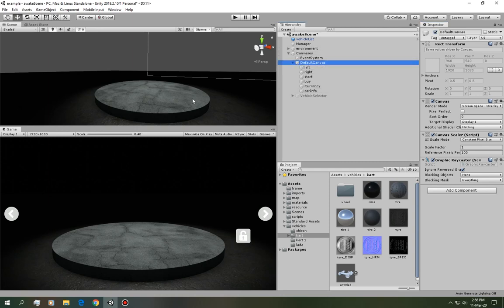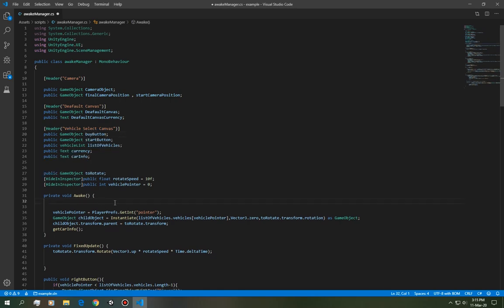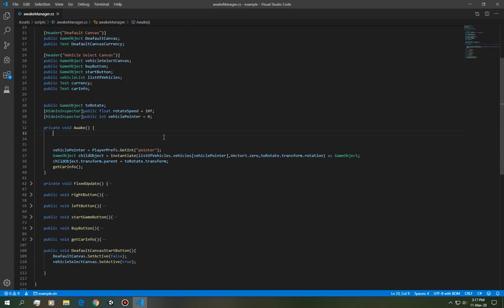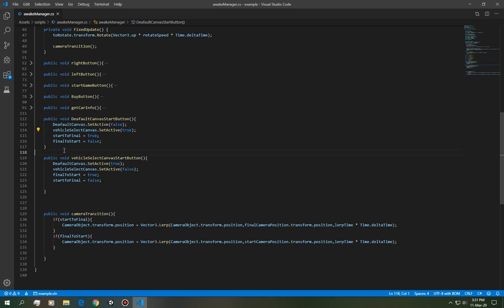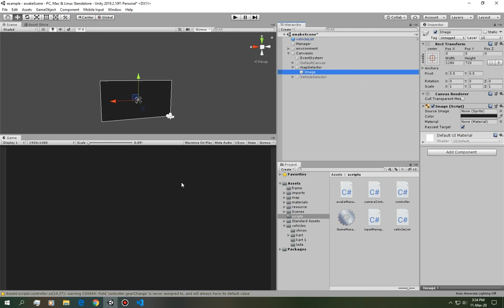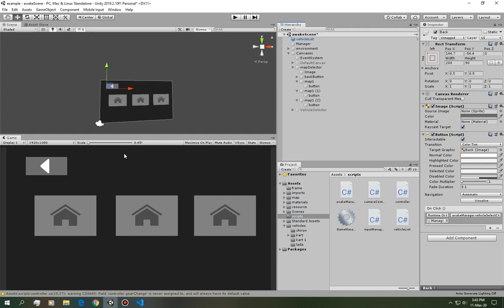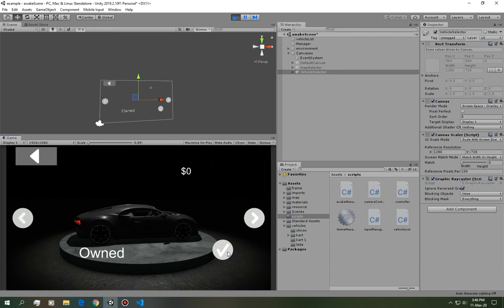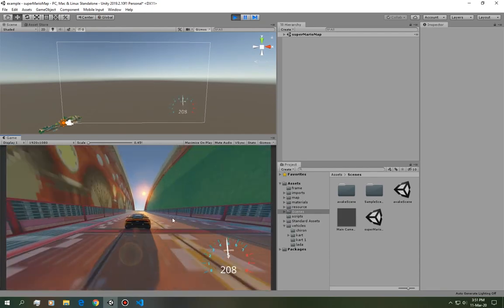Unity Tutorial - Map Selection And Lerping